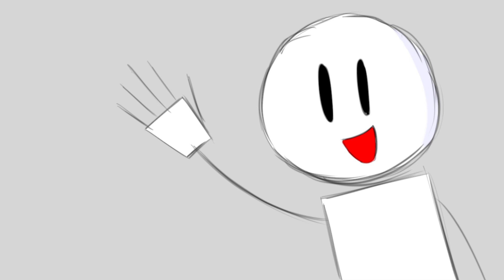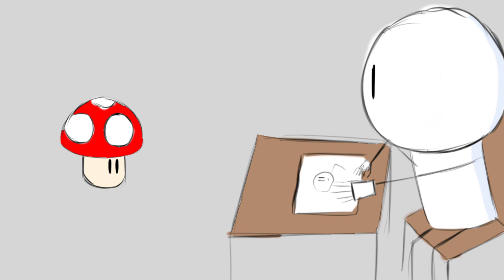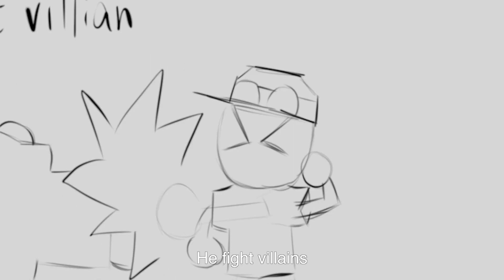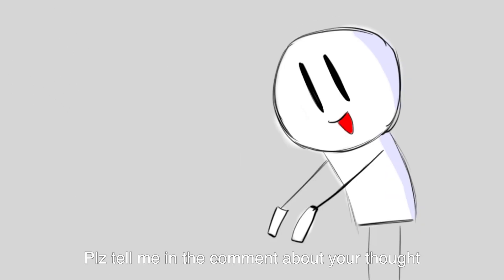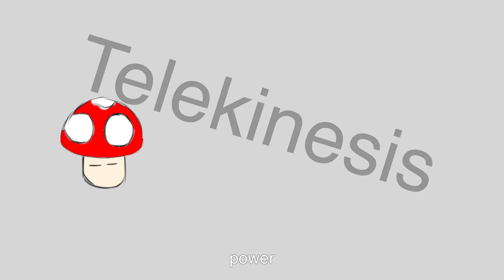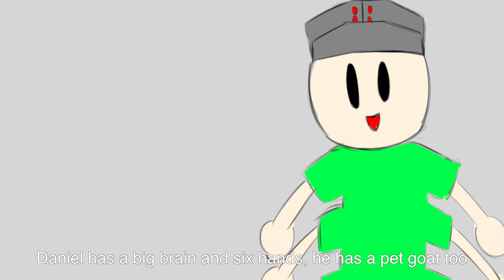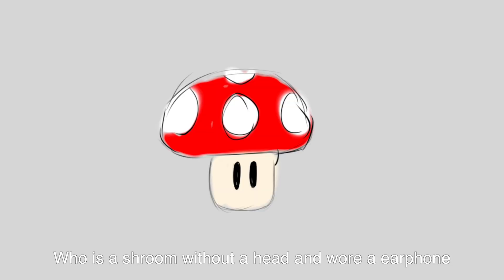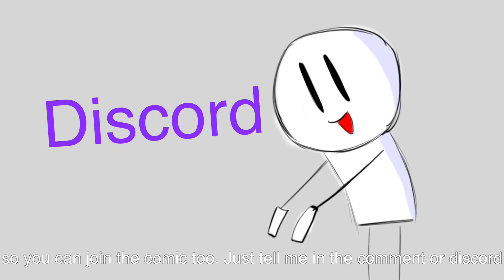Comic for Everyone to join! The Squiderman Comic Trailer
You can join this comic. The Squiderman Comic's trailer is here!

Timestamp
0:00 How will this comic be made?
0:49 Intro of the comic
1:04 Character of the comic
2:13 You can join the comic too!

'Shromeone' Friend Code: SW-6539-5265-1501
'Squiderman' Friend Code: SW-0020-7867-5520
'Shromeone' SMM2 Maker ID: QCS R2B SSF